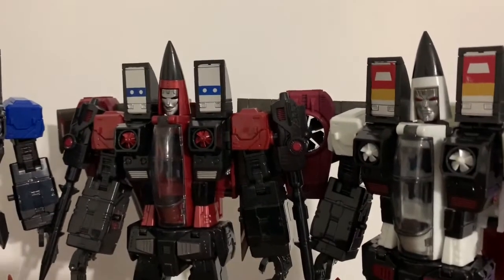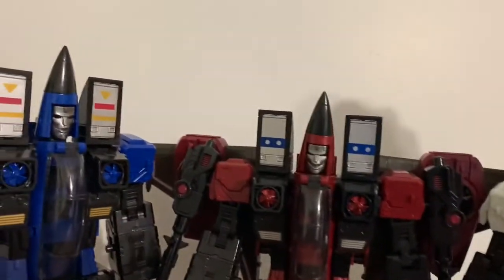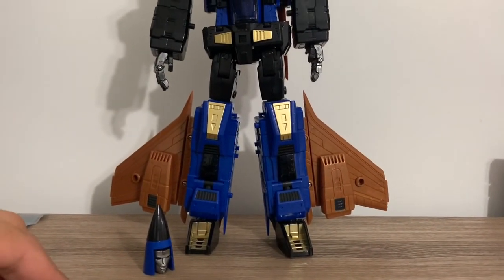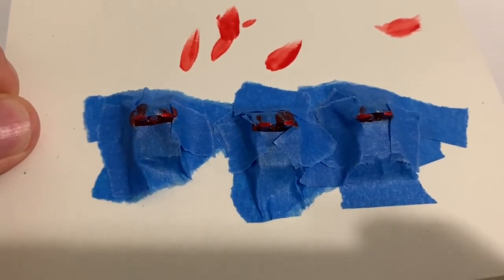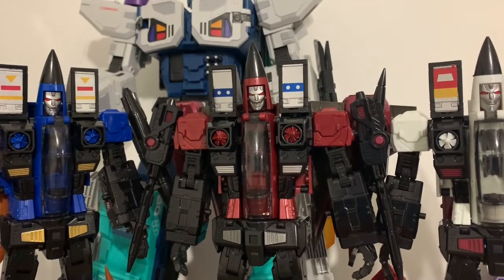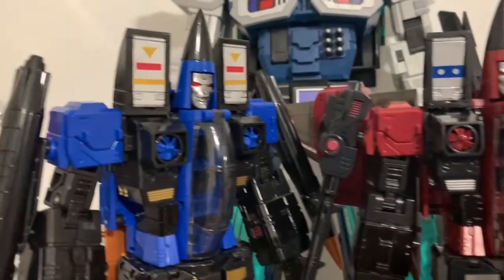How To Custom Paint Transformers Eyes toyworld coneheads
In this video I’m showing how to custom paint those dead eyes on some of your toys.
A base of silver under a clear color will do the job.